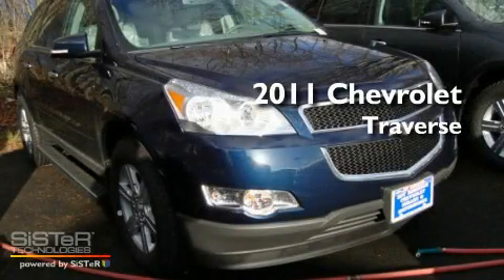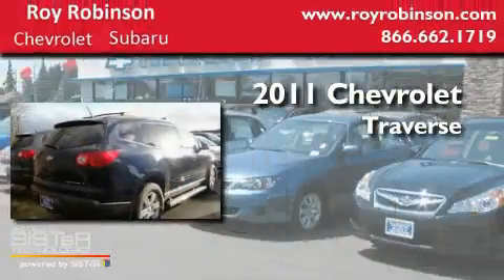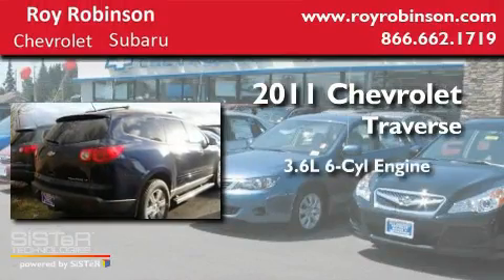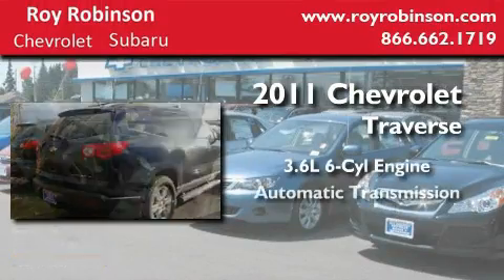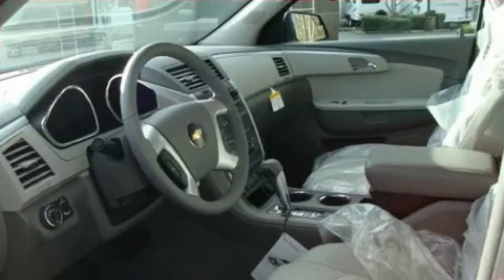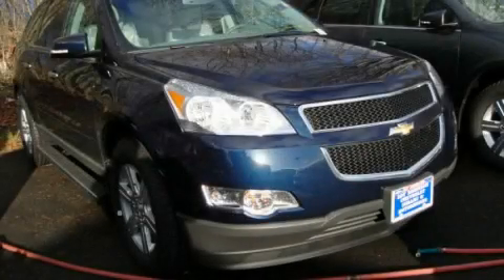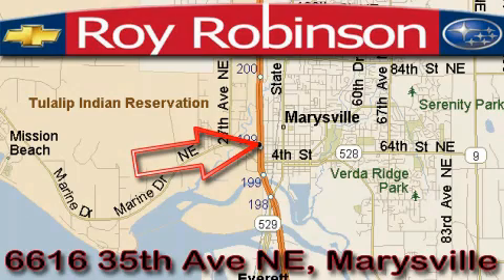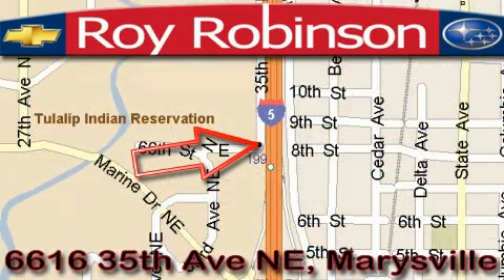2011 Chevrolet Traverse Marysville WA 98270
Year: 2011
 Make: Chevrolet
 Model: Traverse
 Engine: 3.6L V6
 Trans.: Automatic
 Exterior: Dark Blue
 Miles: 25
 Interior: Light Gray

 6616 35th Ave. N.E.

 2011 Chevrolet Traverse Marysville WA